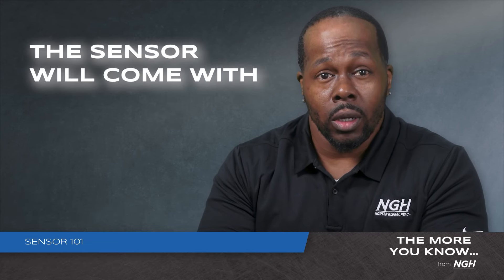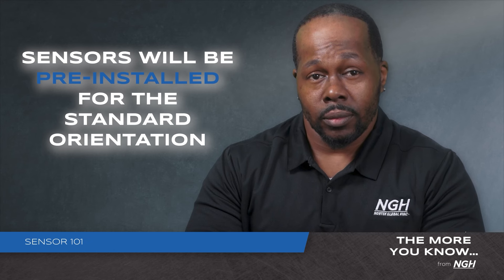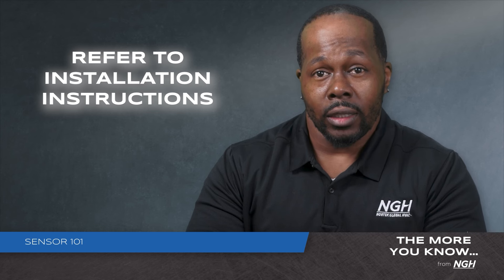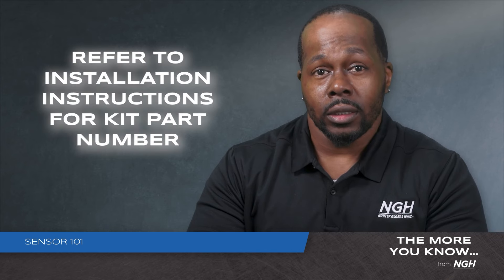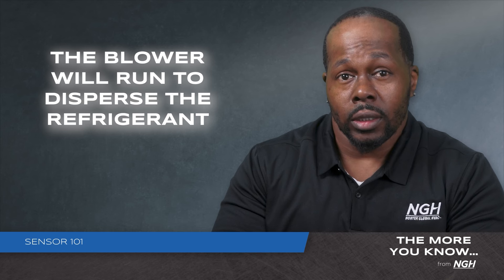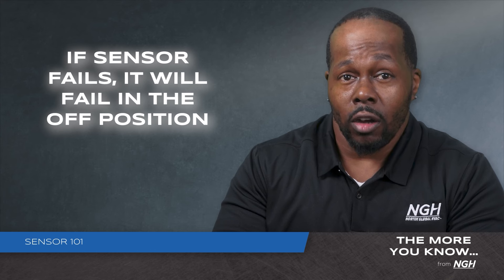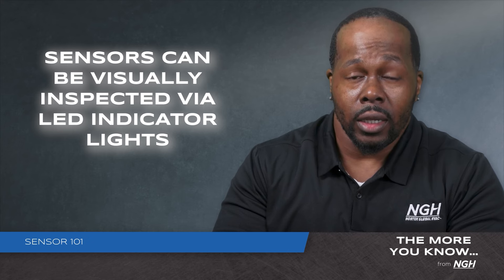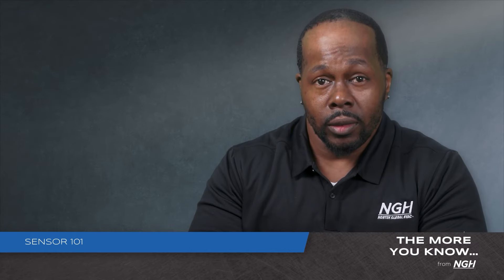EdgeTek Tips: A2L Sensor 101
Jerome Smith, NGH Technical Service Advisor, gives a high level overview of our leak mitigation sensor operation.